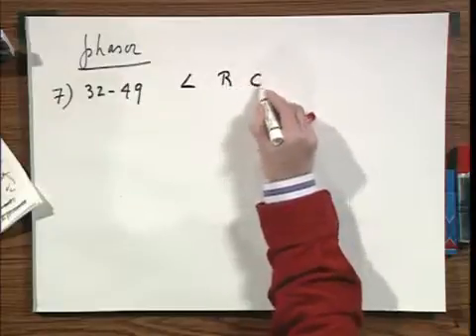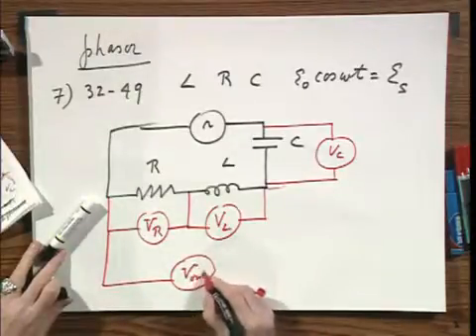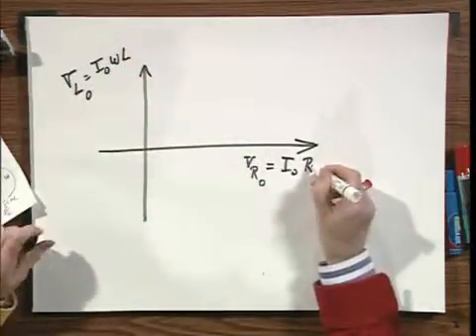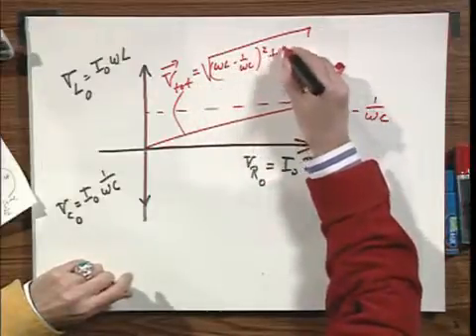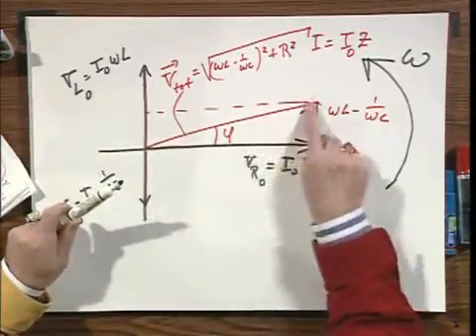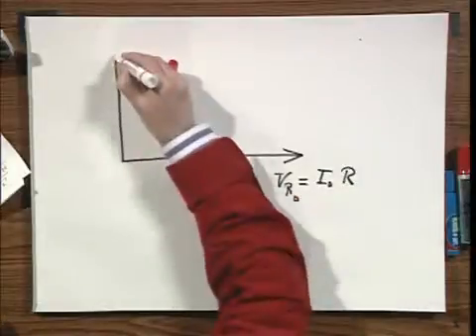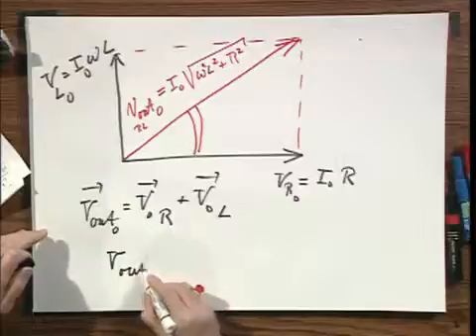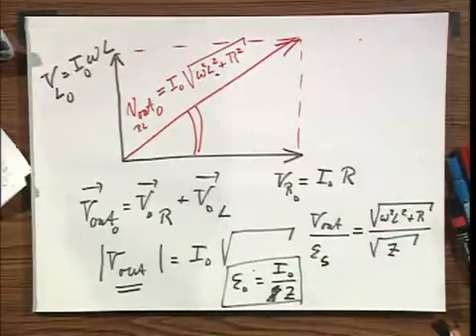Module 1 9 7 MIT 8 02SC Physics II Electricity and Magnetism, Fall 2010 W VoTy2ihmc